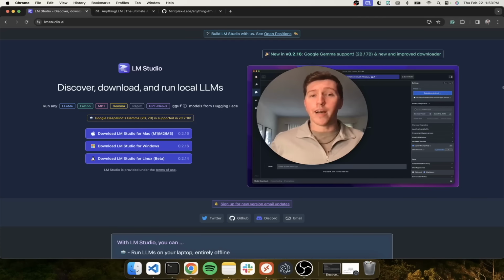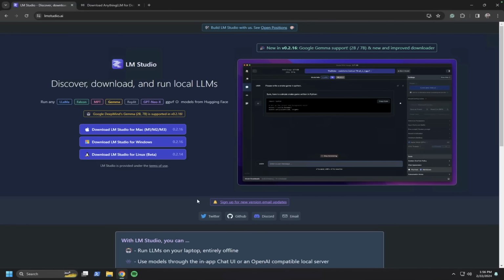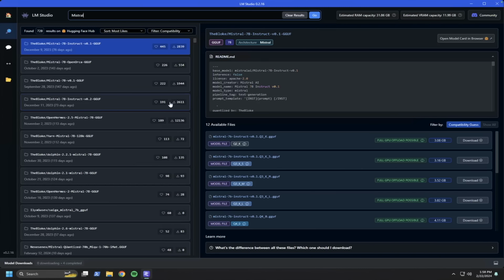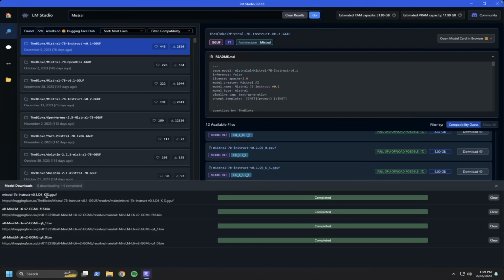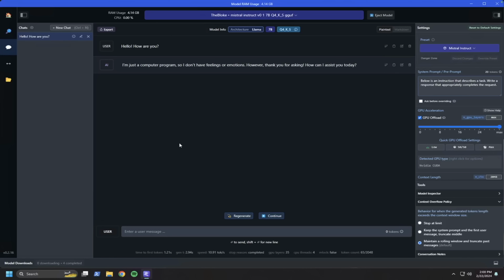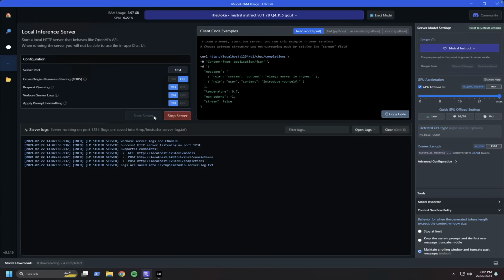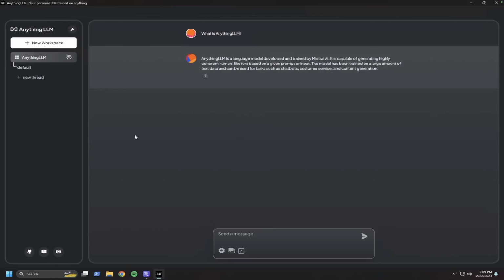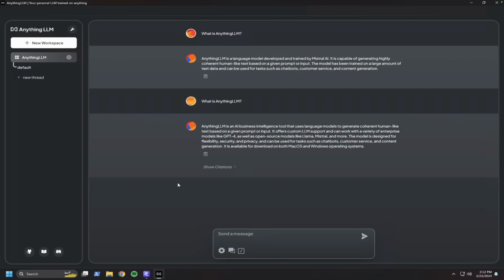Stop paying for ChatGPT with these two tools | LMStudio x AnythingLLM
In this video, we are installing two user-friendly tools that make downloading, running, and managing a powerful local LLM to replace ChatGPT. Seriously.

Today, with only a desktop computer with a retail GPU, and two free applications you will get a fully private Local LLM + RAG chatbot running in less than 5 minutes!

This is no joke - the teams at LM Studio and AnythingLLM are now fully integrated for your convenience. Run models like LLama-2, Mistral, CodeLLama, and more to make your dreams a reality at no expense of privacy.

Chapters:
0:00 Introduction to LMStudio x AnythingLLM
0:57 What is AnythingLLM?
1:20 Installing LMStudio
1:53 Installing AnythingLLM
2:10 LMStudio Basic use tutorial
4:28 Testing out our model
5:32 How to level up your LLM chat abilities
6:00 Connecting LMStudio to AnythingLLM
7:53 Send a basic chat on AnythingLLM to our custom model
8:26 Adding knowledge to our LMStudio model
10:08 What the future of chat with local LLMs is going to look like